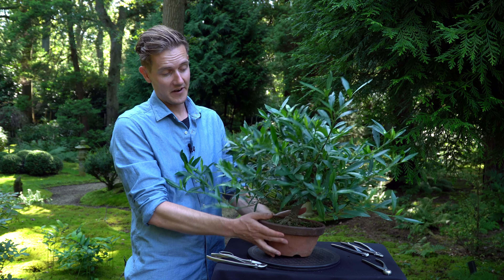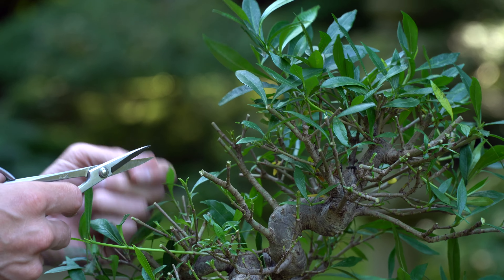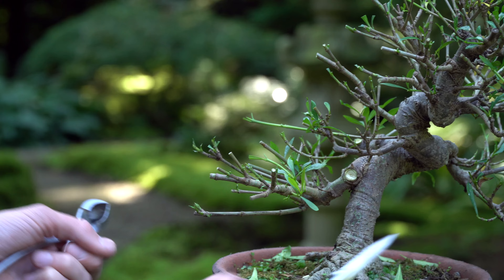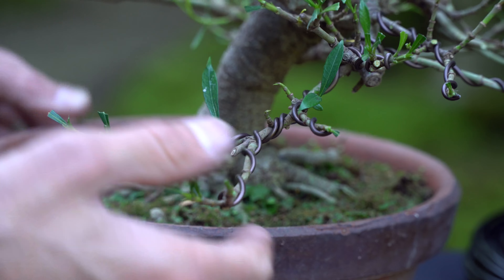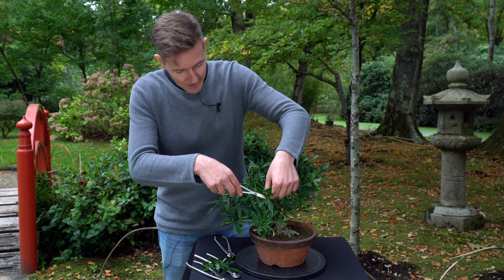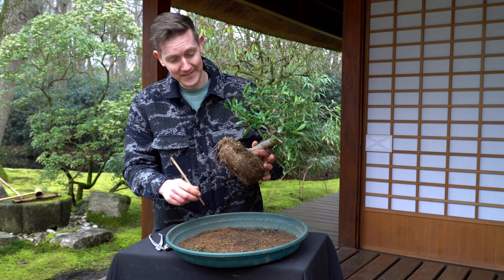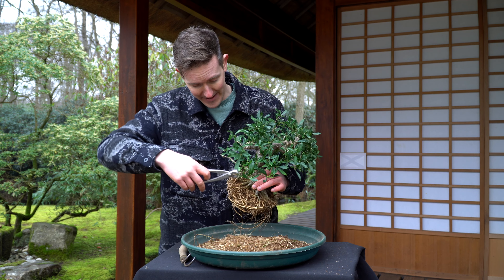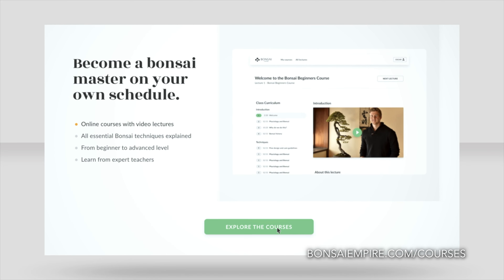Making a Jasmin Bonsai tree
Learn how to make a Gardenia Bonsai (gardenia jasminoides, also known as Jasmin Bonsai). In this video we show you how to prune and wire a Gardenia bonsai of about 10-15 years old. The tree has amazing potential and wasn't very cheap - but worth the investment. In this video, we follow the progression of this tree over the course of 3 years.

Bonsai Empire is dedicated to share the living art of Bonsai - we created this video as a DIY tutorial to help and motivate beginners. The video is part of the online courses that we offer, for more free videos go to:

We like to thank:
Clingendael (Japanese garden) and Bob van Ruitenbeek (Technical supervision and Bonsai expert).

Chapters:
0:00 - Introduction
0:23 - Fall work 2021
7:41 - Fall maintenance 2022
9:18 - Spring repotting 2022
13:54 - Before&after and Conclusion

Serious about growing your own Bonsai trees? Then consider enrolling in one of our online Bonsai Courses, taught by expert teachers. For the curriculums and free lectures, go to: